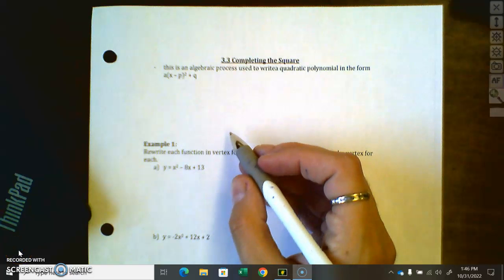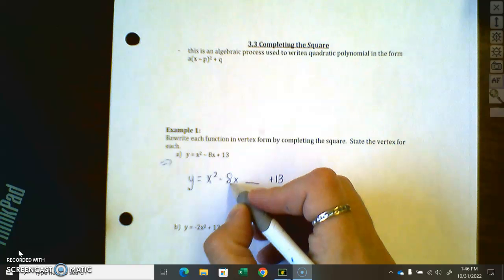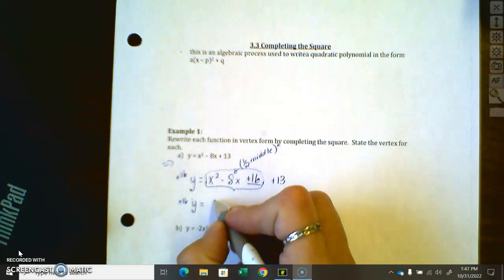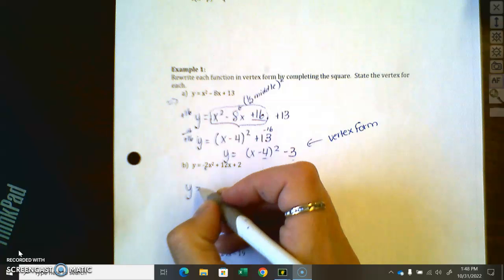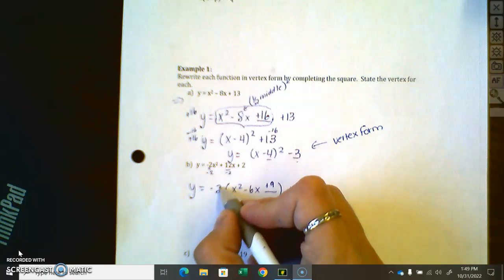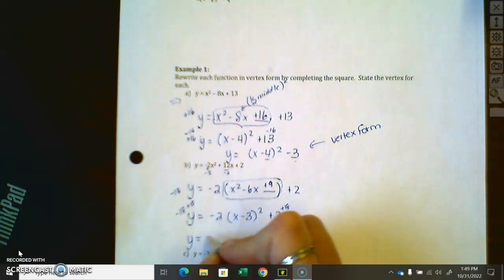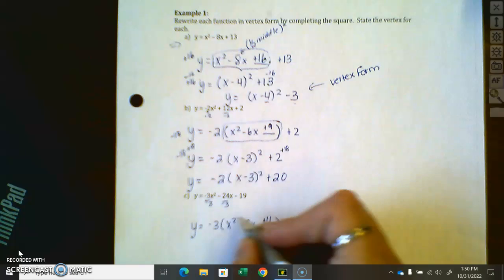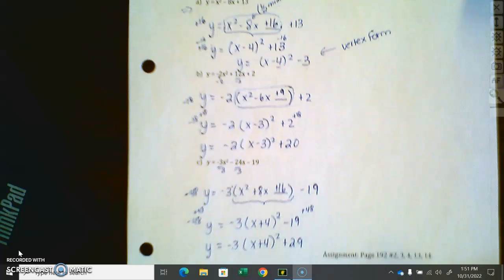Precal 20 Section 3.3